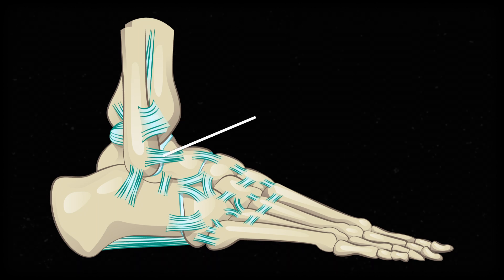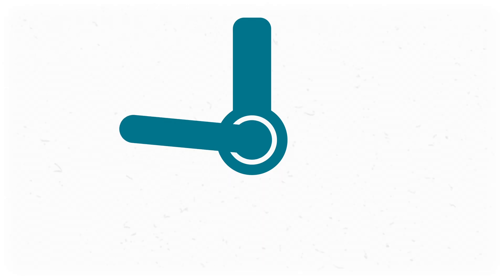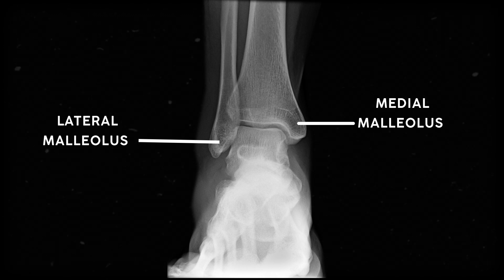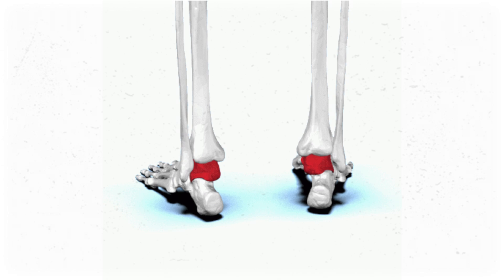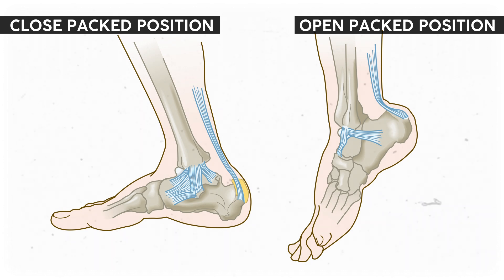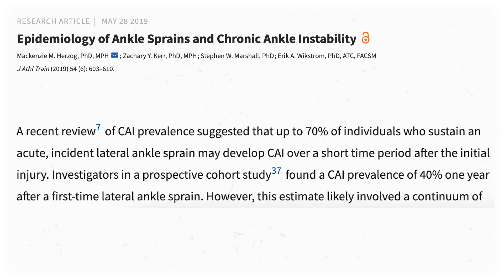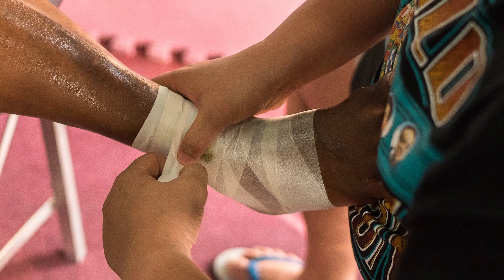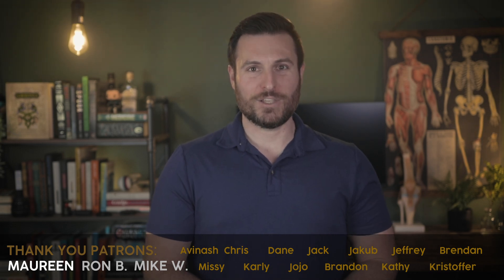This is why you always sprain your ankle | Corporis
You've almost certainly sprained your ankle at some point. Your ankle anatomy actually sets you up for failure.